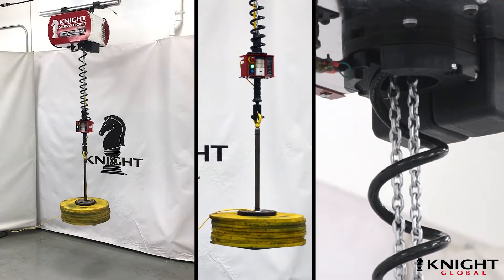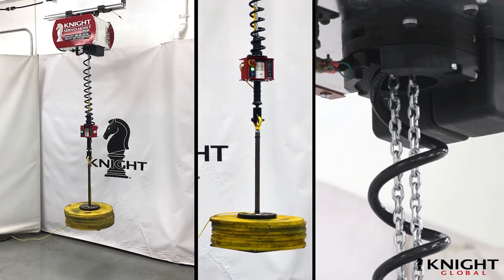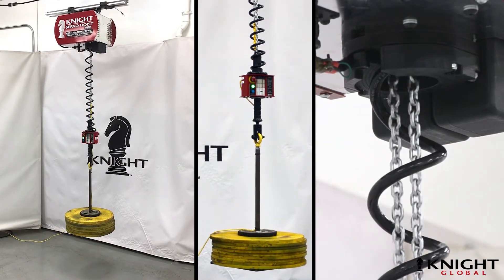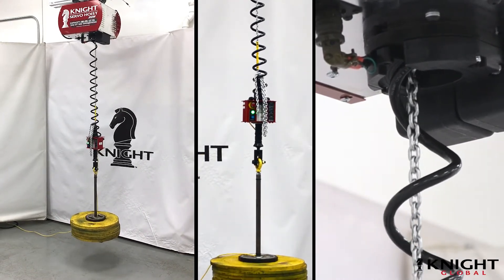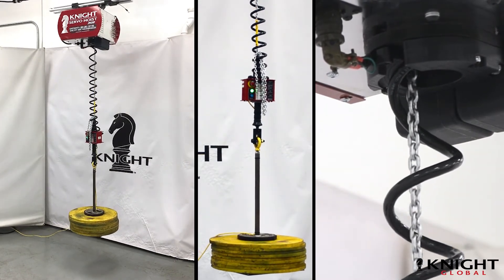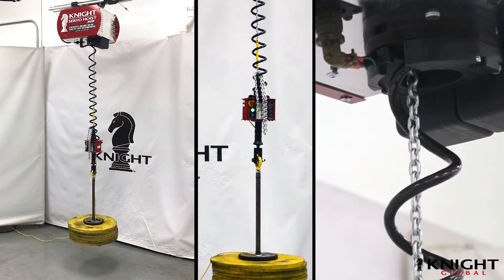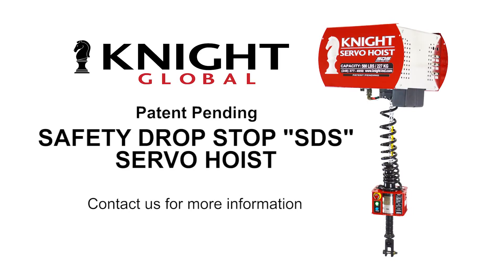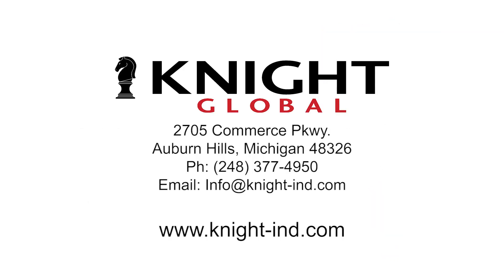New Knight Global Safety Drop Stop "SDS" Servo Hoist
Knight Global's NEW Safety Drop Stop "SDS" Servo Hoist is the safest and most intelligent hoist in the world. It is designed to prevent a hoisted load from dropping in the event that the primary hoist chain breaks. Knight's next generation "SDS" Servo Hoist prevents potential injuries to operating personnel and damage to consumer product.
The Safety Drop Stop Servo Hoist comes equipped with all the same programmable features, benefits and options as the current intelligent Servo Hoist Systems.